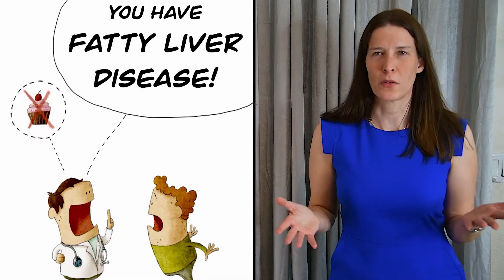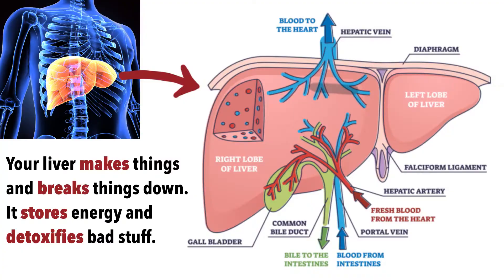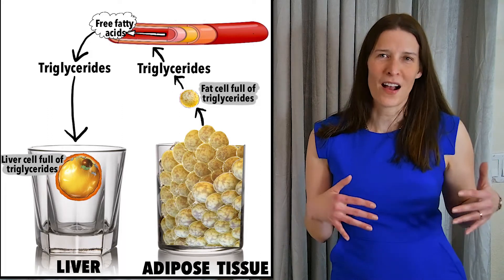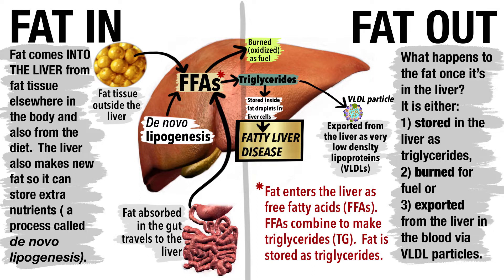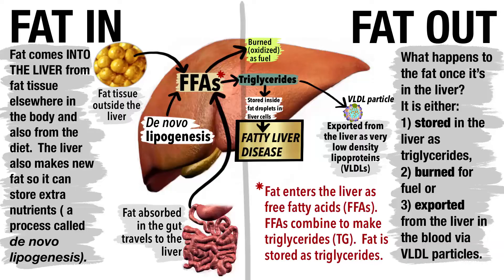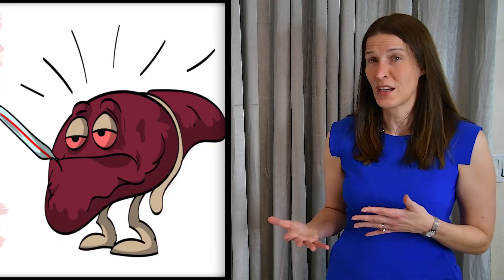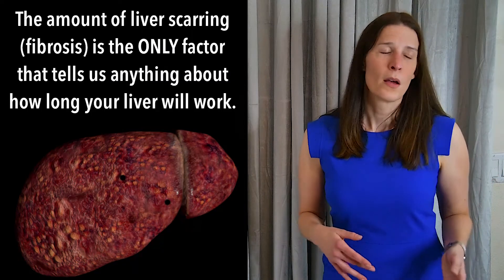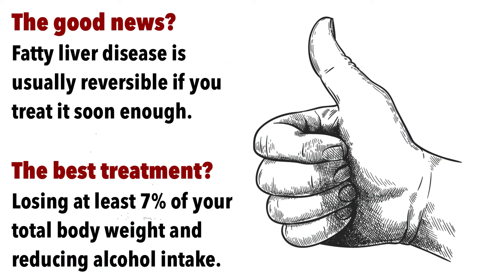The Silent Epidemic of Fatty Liver Disease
A board certified internal medicine physician talks about fatty liver disease-- found in 1 out of 4 adults in the US.  Unfortunately most people affected are not aware of it.  If left untreated, a fatty liver can lead to cirrhosis, liver failure or liver cancer.